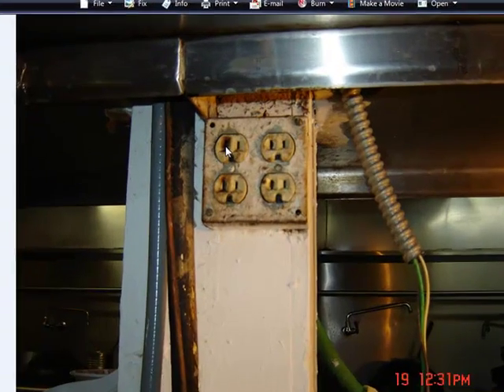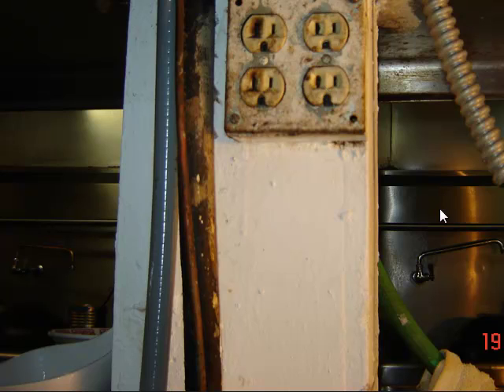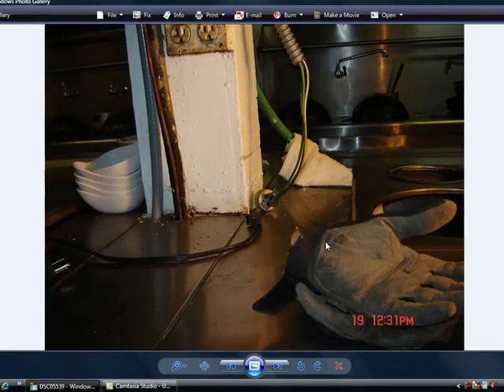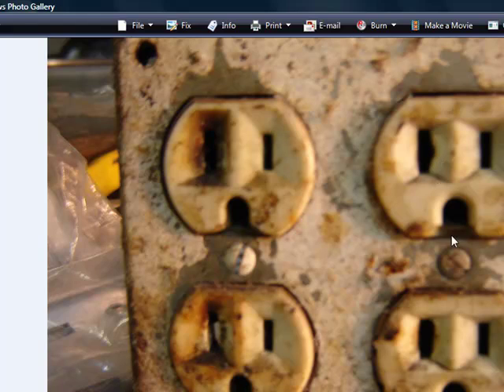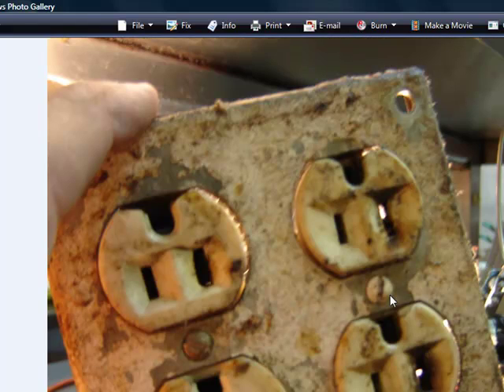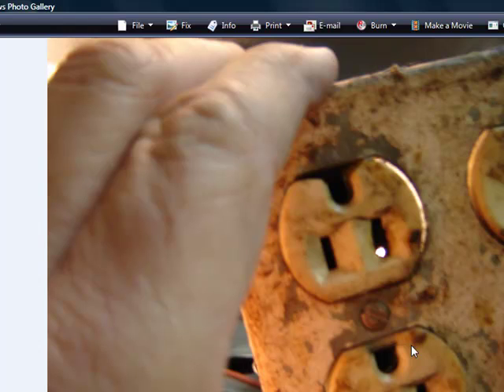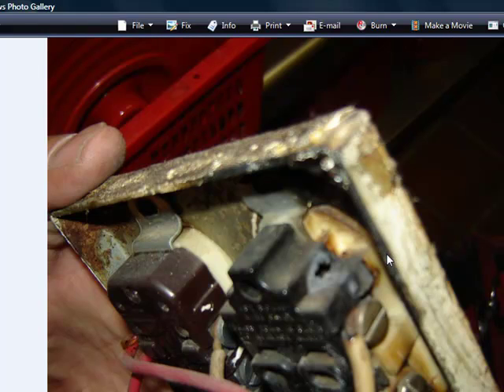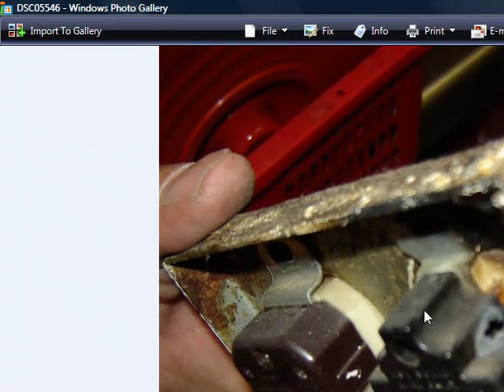Electrical Wiring-4 plex blowout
Overloaded 4 plex outlet with holes blown out the back of the outlets.